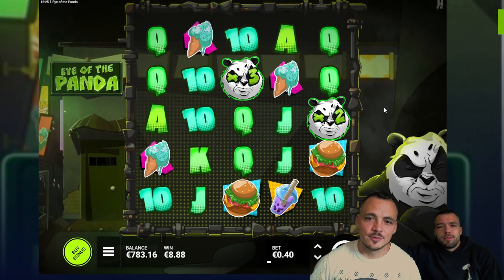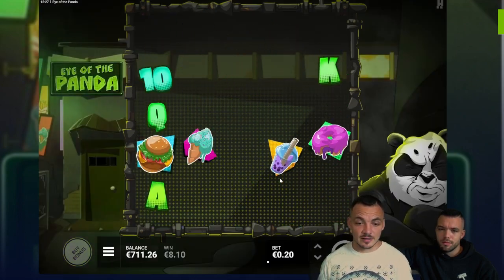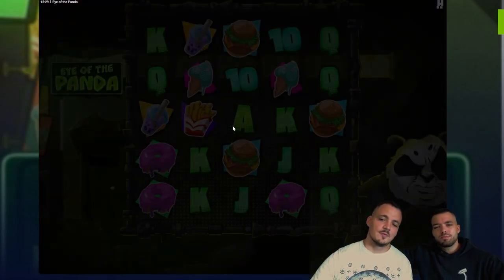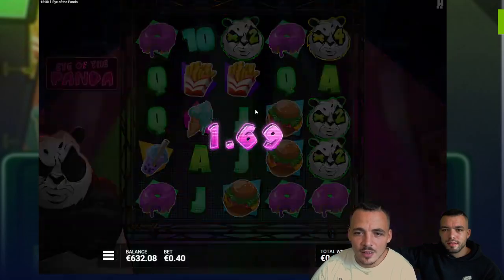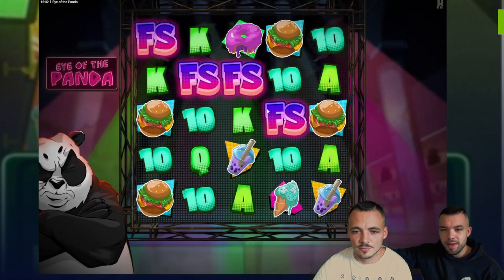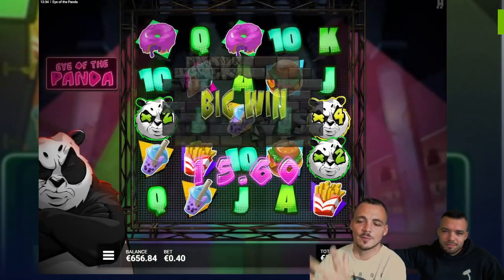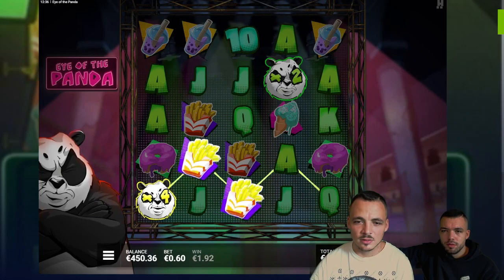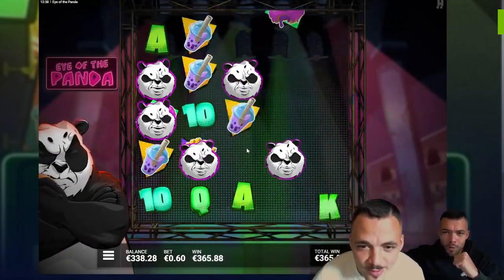GREATEST COMEBACK!!! | EYE OF THE PANDA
Prepare to witness the most epic comeback of all time in "Eye of the Panda Slot"! Join us for a heart-pounding gaming session as we navigate the reels and chase extraordinary wins. It's a rollercoaster of emotions you won't want to miss! 🐼🎰💥

Win or loose, it's the fun that counts!